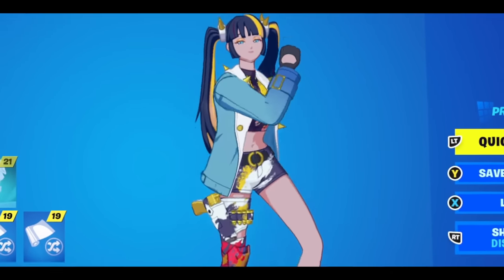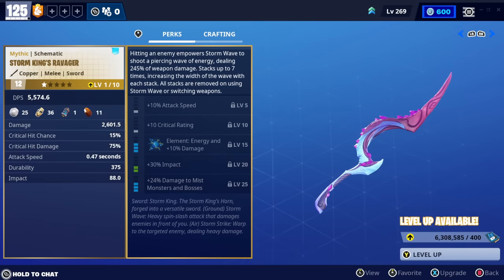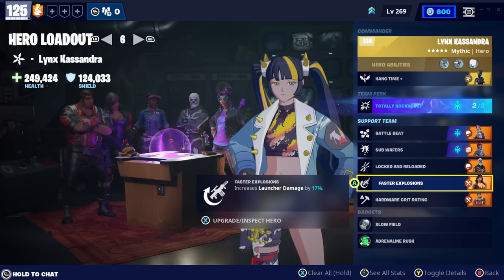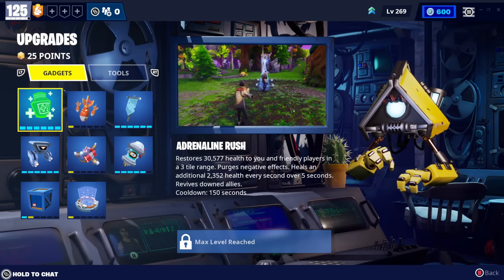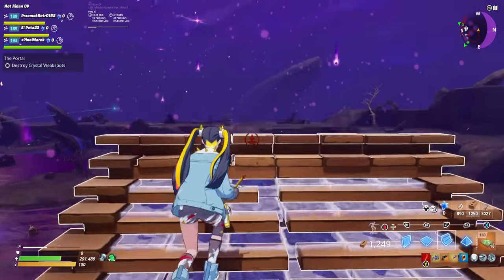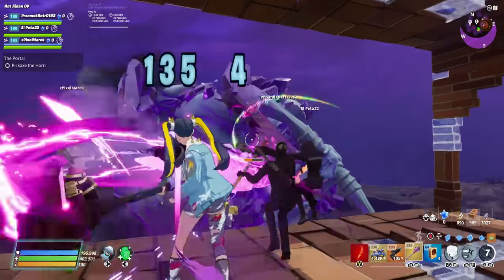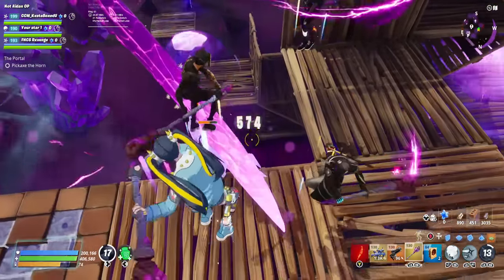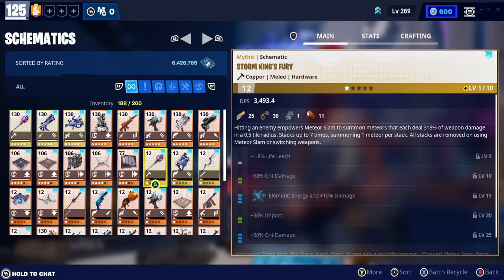HOW TO UNLOCK MYTHIC WEAPONS IN SAVE THE WORLD (BEST METHOD!)